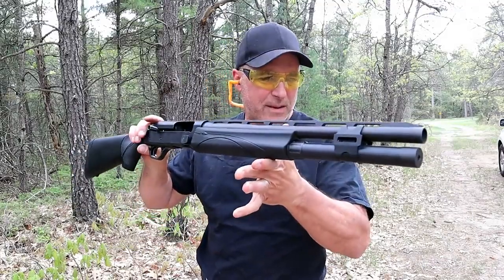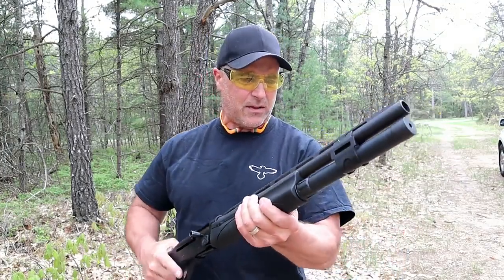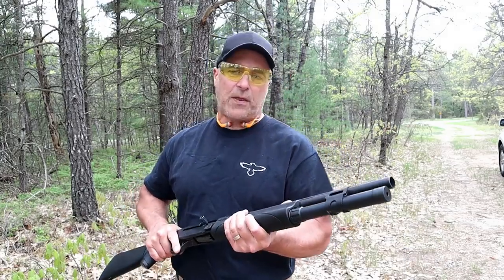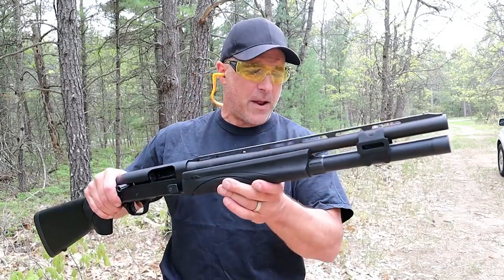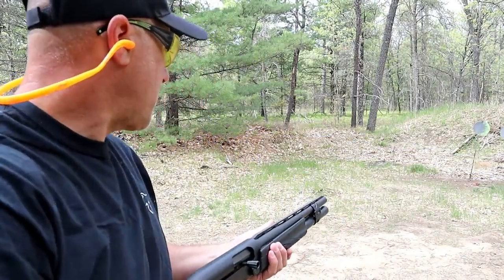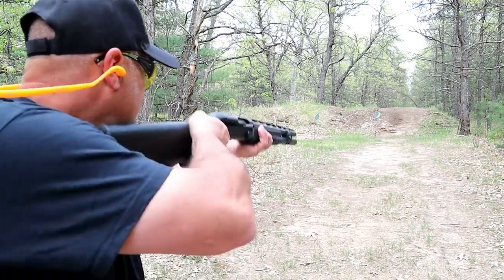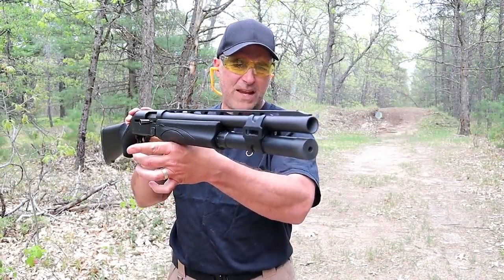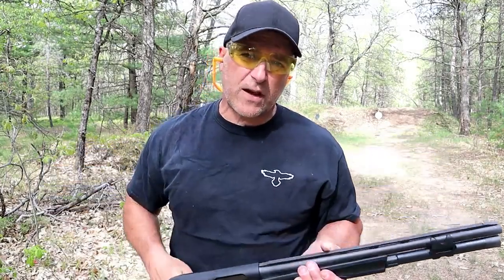Remington V3 Tactical 12 Gauge Shotgun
Here is a Remington V3 Tactical 12 gauge shotgun. The V3 Tactical uses Remington's VersaPort gas system which reduces recoil a lot. It also feeds fires and ejects all rounds with ease. The Remington V3 Tactical would be a great home defense shotgun.
video source (reuse allowed content used )